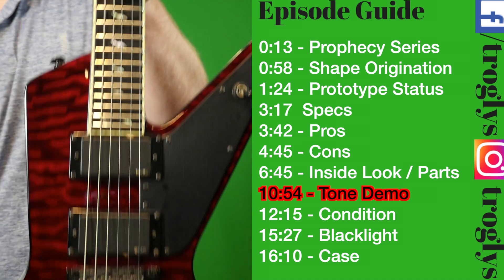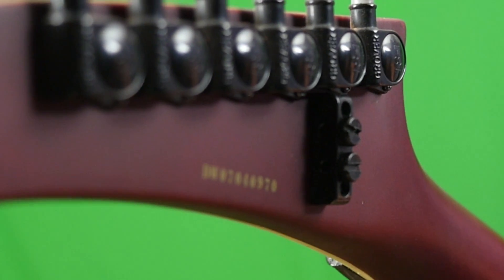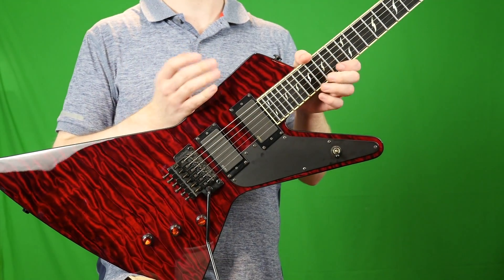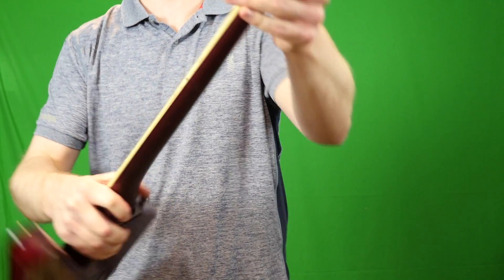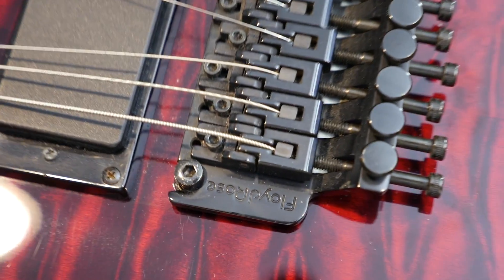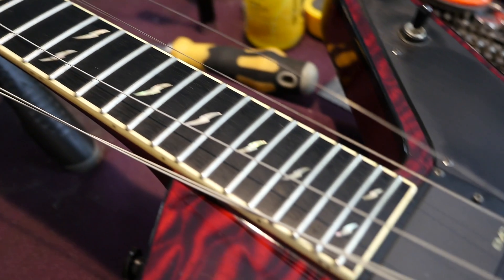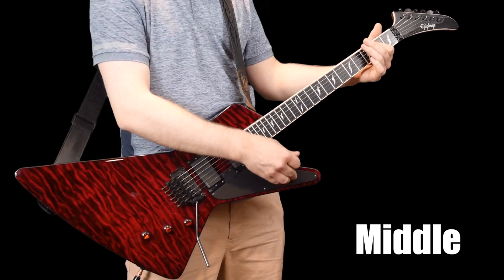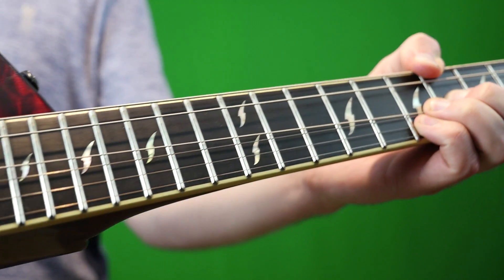The Evil Prototype | 2007 Epiphone Prophecy Futura FX EX Black Cherry | Review + Demo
Episode Guide:
0:00 - Intro - Check Links In Description!
0:13 - Prophecy Series
0:58 - Where the Shape Originated
1:24 - Prototype Status
3:17  Specs
3:42 - Pros
4:45 - Cons
6:45 - Inside Look / Parts
10:54 - Tone Demo
12:15 - Condition
15:27 - Blacklight
16:10 - Case

Today we take a look at an Evil-Looking Epiphone Prototype - the Prophecy Futura. A Modern Metal take on an obscure Gibson prototype design from the 50s. This thing is crazy heavy!

Honey - Save Money on What You Normally Buy